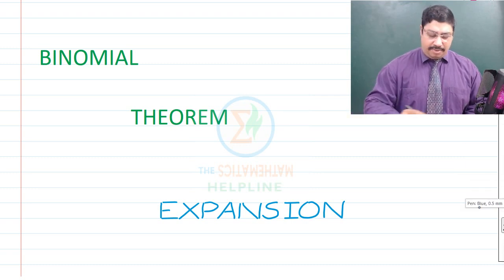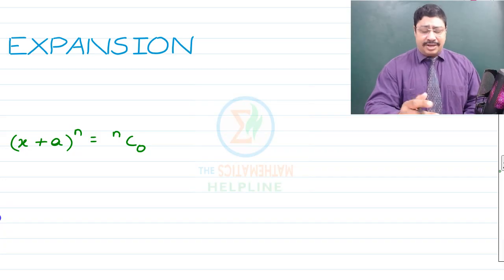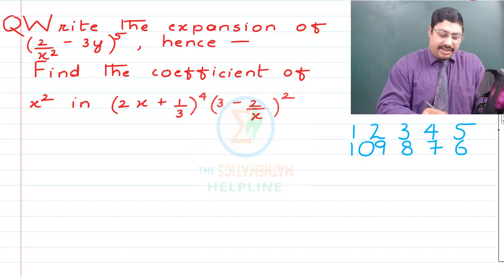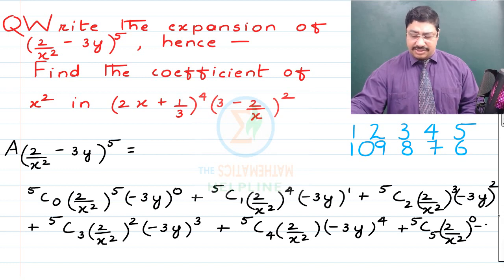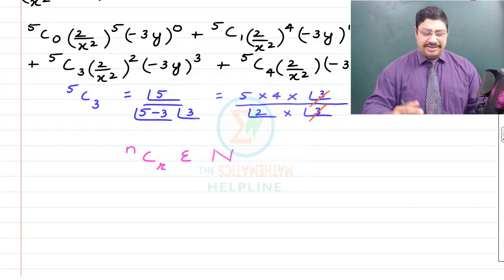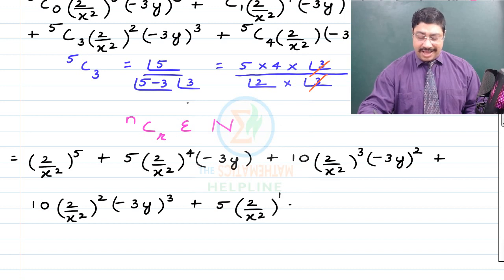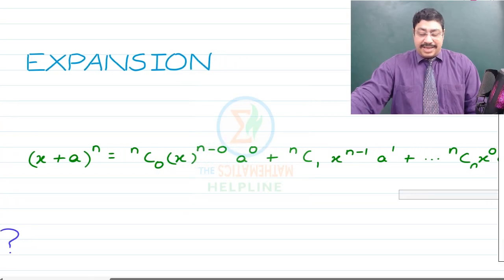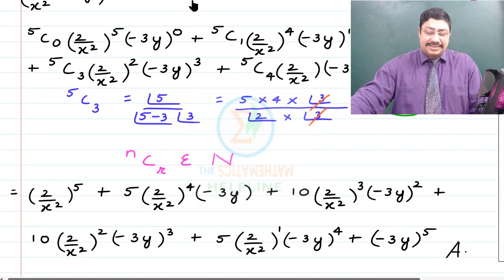Binomial Theorem EXPANSION | EASILY DO 😁 | IB AA HL | Math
Can you apply the BINOMIAL THEOREM correctly when an expansion is presented as a challenge?
In this detailed Mathematics lesson, I first revise the Binomial Theorem formula and the meaning of the binomial coefficient ⁿCᵣ. I then present an important problem for you to attempt independently before solving it carefully, step by step.
After completing the solution, I explain the same problem through a SECOND APPROACH—helping you understand not only how the expansion works, but also why each term, exponent and coefficient appears in its particular position.
THE BINOMIAL THEOREM:
(a + b)ⁿ = ⁿC₀aⁿ + ⁿC₁aⁿ⁻¹b + ⁿC₂aⁿ⁻²b² + ⋯ + ⁿCᵣaⁿ⁻ʳbʳ + ⋯ + ⁿCₙbⁿ
For the expansion of (x + a)ⁿ, the general term is:
Tᵣ₊₁ = ⁿCᵣ · xⁿ⁻ʳ · aʳ
The binomial coefficient is:
ⁿCᵣ = n! ÷ [r!(n − r)!]
The factorial of a natural number n is:
n! = n(n − 1)(n − 2)(n − 3) ⋯ 3 × 2 × 1
Also:
0! = 1
In this complete lesson, you will learn:
✅ How to use the Binomial Theorem for expansion
✅ What the binomial coefficient ⁿCᵣ represents
✅ How to calculate ⁿCᵣ using factorials
✅ How to identify the correct coefficient of every term
✅ Why the exponent of x in Tᵣ₊₁ is n − r
✅ Why the exponent of a in Tᵣ₊₁ is r
✅ How the powers of the two terms change systematically
✅ How to approach a Binomial Theorem problem independently
✅ How to verify the expansion through a second explanation
✅ How conceptual understanding prevents common examination mistakes
⏸️ THE CHALLENGE:
When the question appears in the video, pause the lesson and attempt it yourself before watching the solution.
This is one of the most effective ways to develop mathematical confidence. Do not merely watch mathematics—pause, think, attempt, compare and improve!
This lesson is valuable for students studying:
• IB Mathematics AA HL and AA SL
• IB Mathematics AI HL and AI SL
• Cambridge IGCSE and A-Level Mathematics
• ISC and CBSE Mathematics
• Competitive and university-entrance mathematics
• Binomial expansions, sequences, probability and higher algebra
The purpose of this lecture is not merely to help you remember a formula. It is to help you recognise the structure hidden inside every binomial expansion and apply the theorem confidently in unfamiliar questions.
I am Sourobh Kumar Dotto—Mathematics Success Coach, Mathematics Ambassador Maker and former Head of the Mathematics Department—with more than 25 years of experience in teaching and mentoring students.
My mission is to create ONE MILLION MATHEMATICS AMBASSADORS: students who do not merely memorise formulae, but understand mathematics deeply, perform confidently in examinations, compete successfully at national and international levels, and eventually become capable of guiding others.
If you are a parent looking for serious mathematical mentoring for your child—particularly in IB, IGCSE, A-Level, ISC or CBSE Mathematics—introduce your child to these lectures and connect with me for further guidance.
Begin with your syllabus. Understand world mathematics. Prepare to compete. Become a MATHEMATICS AMBASSADOR.